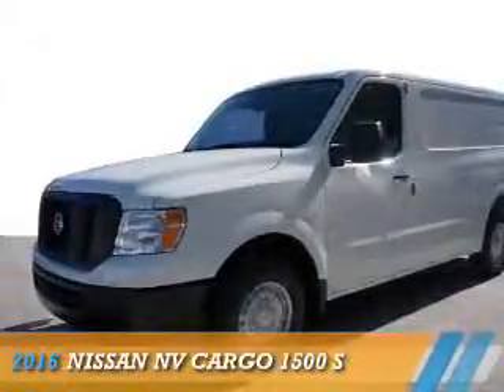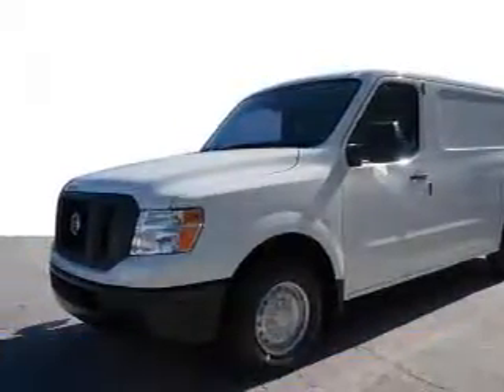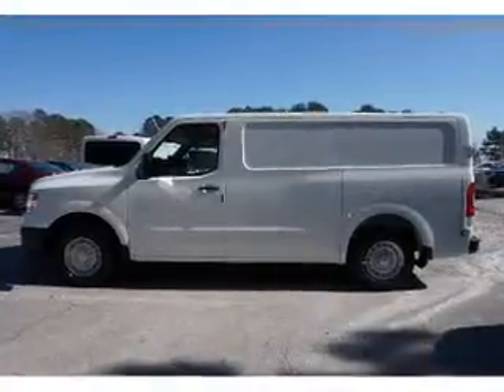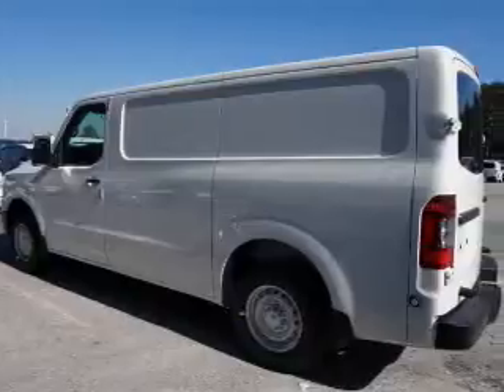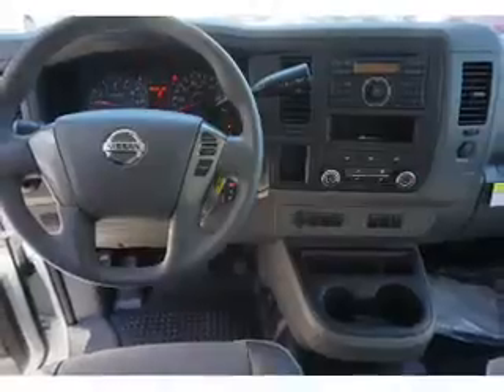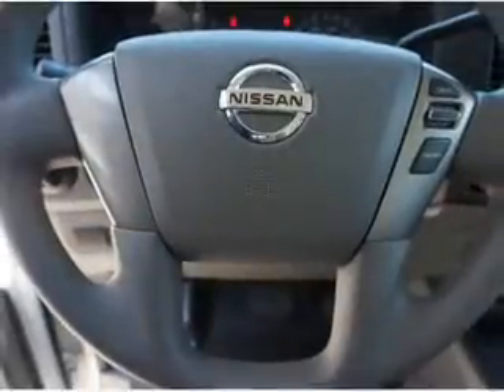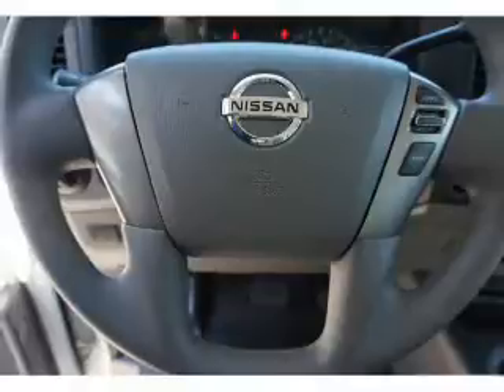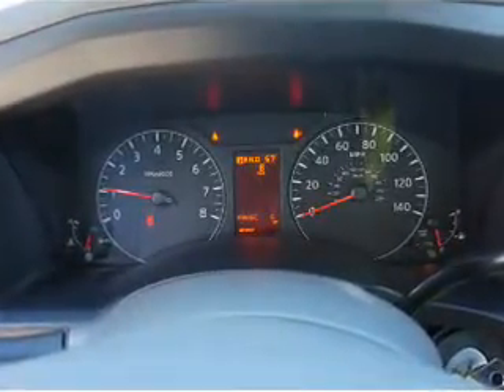2016 Nissan NV Cargo N805599 - Union City GA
Year: 2016
Make: Nissan
Model: NV Cargo
Trim: 1500 S
Engine: 4.0 liter 6 Cylindercylinder RWD
Transmission: 5-Speed Automatic
Color: White
Mileage: 1
Address:
4080 Jonesboro Road
Union City, GA 30291
VIN:1N6BF0KMXGN805599